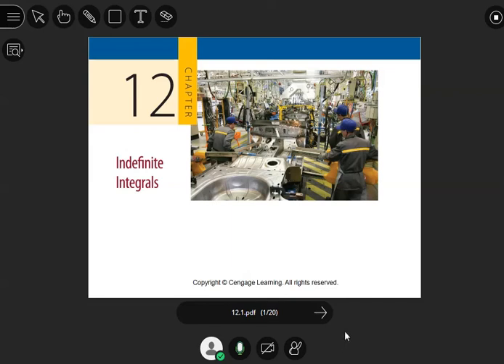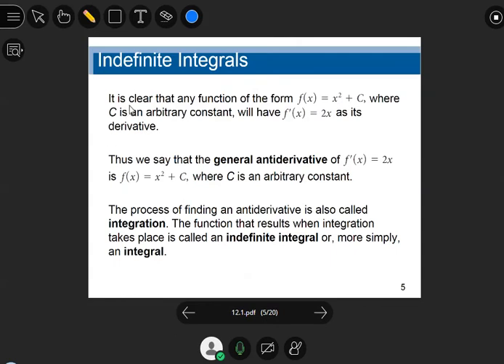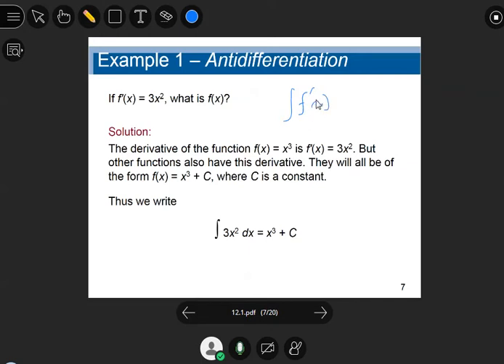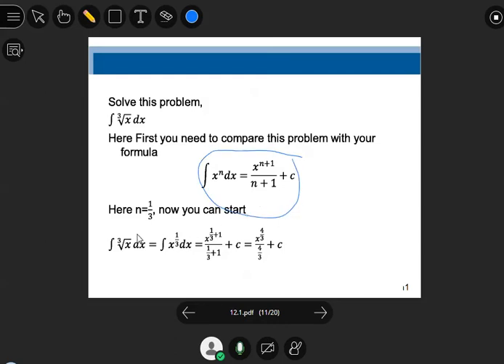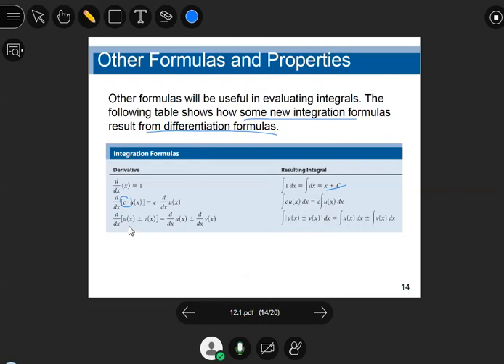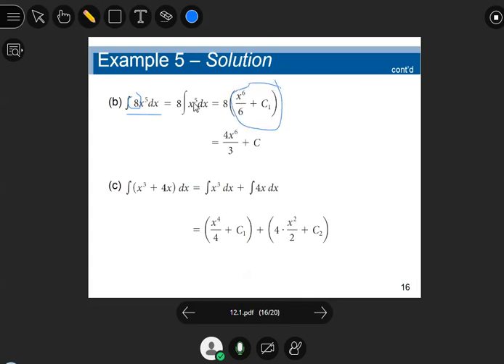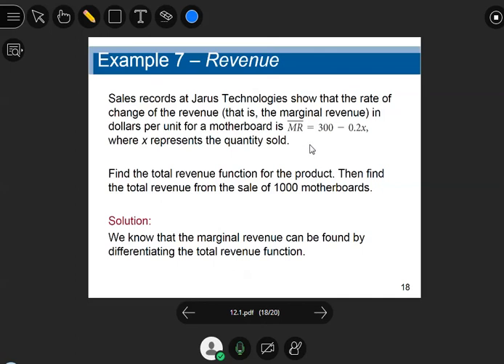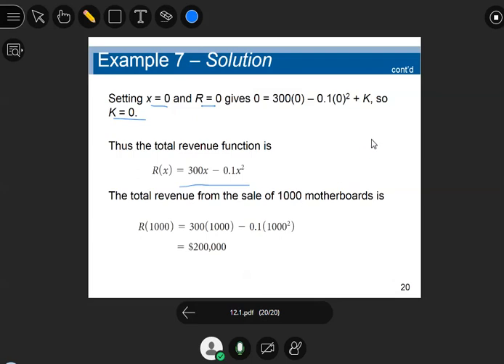12 1 Indefinite integrals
This is the starting of integrals.